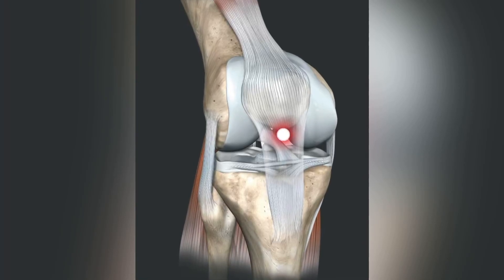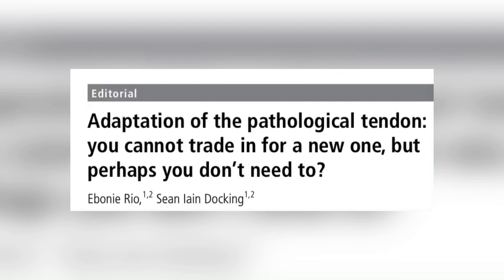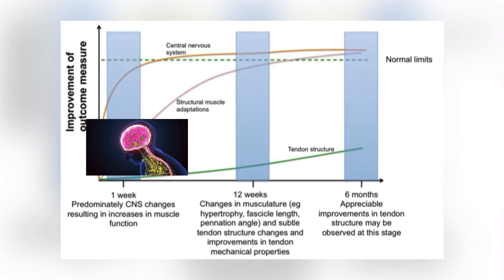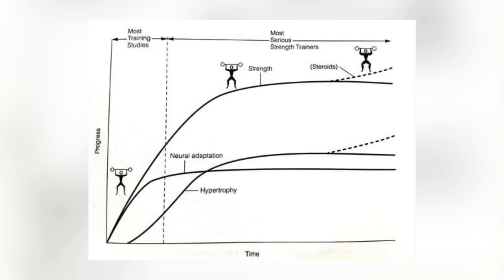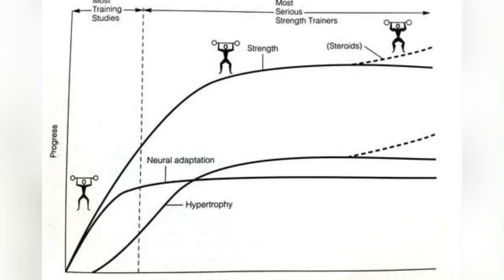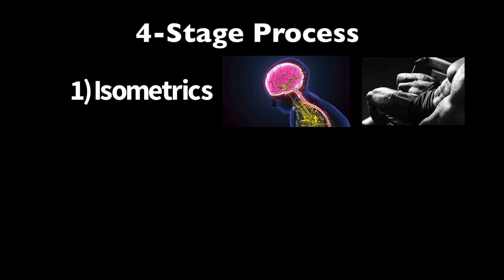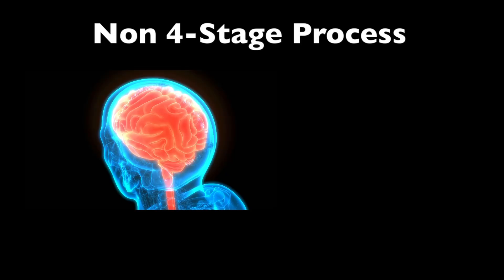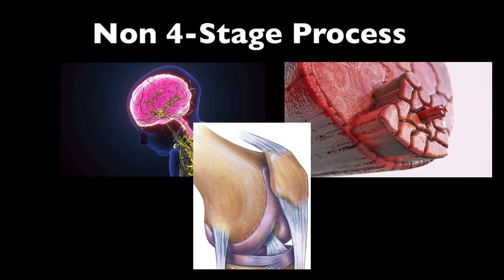Jumper’s Knee: CNS, Muscle, Tendon Time Frames (Fix Patellar Tendon Pain)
The brain and spinal cord lead to initial decreases in pain. The muscle comes along to help later on (weeks). Tendon takes quite awhile before it will show significant changes (months).